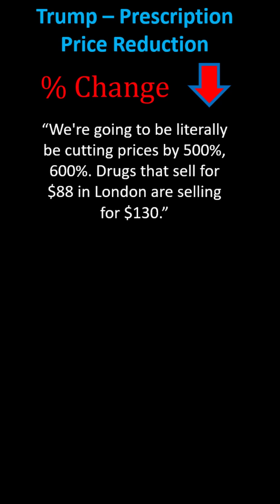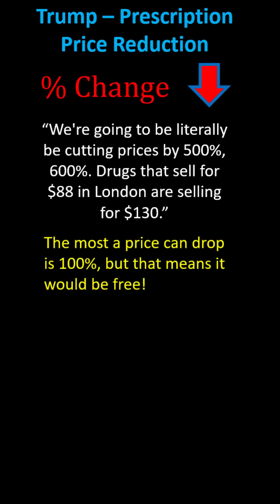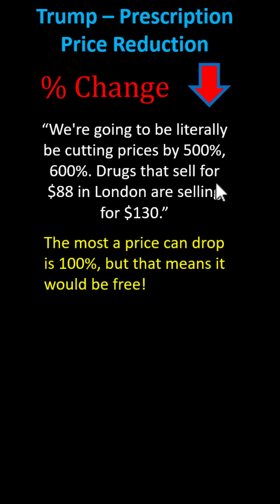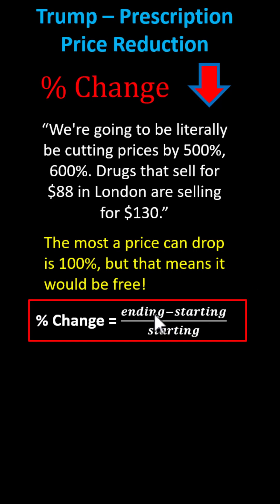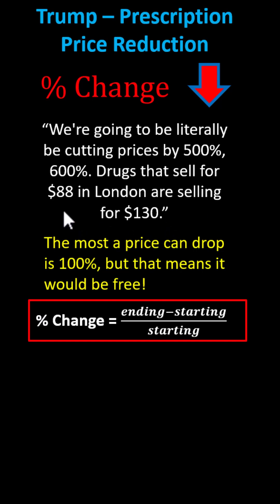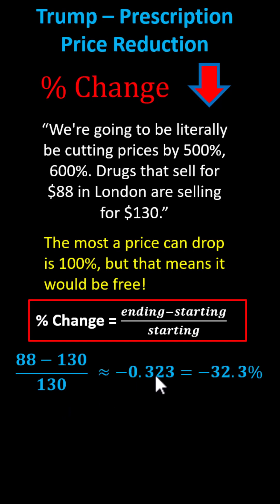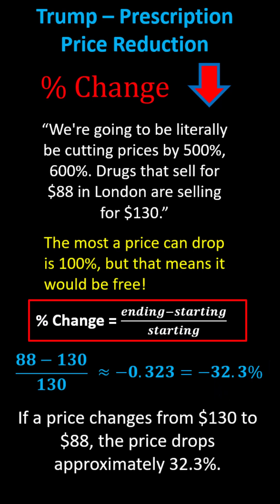Trump Statistics: Percent Change From Drug Price Drop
This video explains how to find the percent of change from drop in prescription prices.